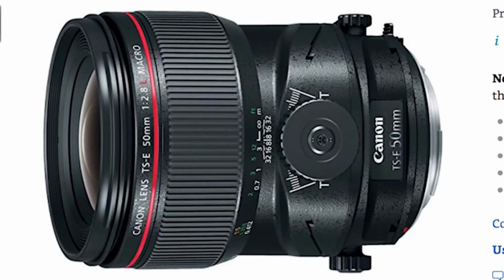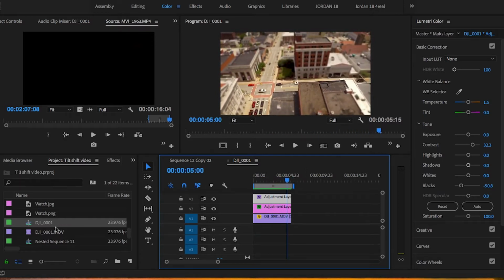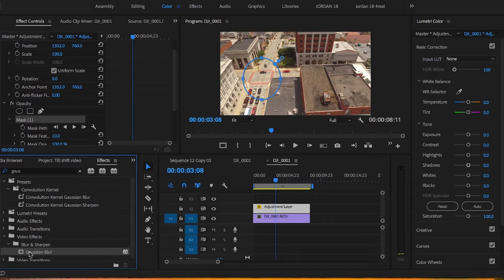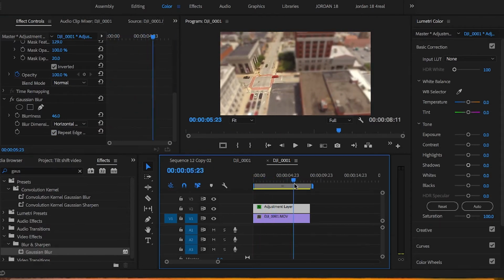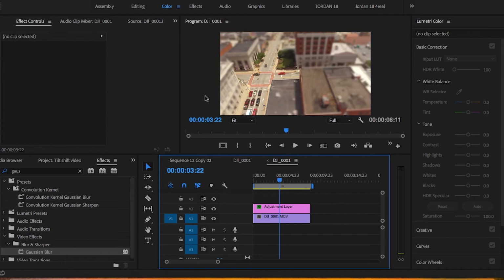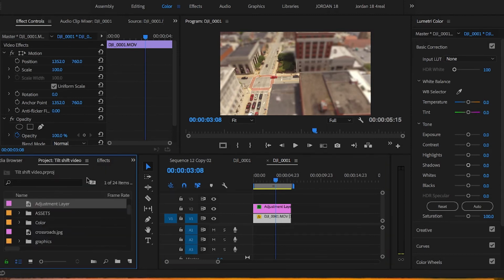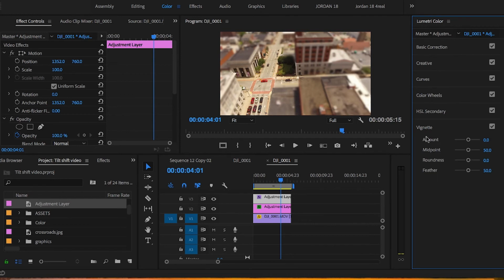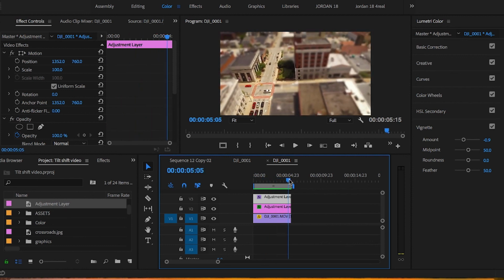Tilt Shift Drone Photography - Miniature Faking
Have you ever wondered how photographers make whole cities look miniature? It's a technique called Tilt Shift Photography... basically a tilt shift lens mimics the look of an extreme depth of field to make things look miniature.  But tilt shift lenses are CRAZY EXPENSIVE so today we are going to use adobe premiere pro to fake the look of tilt shift on VIDEO!